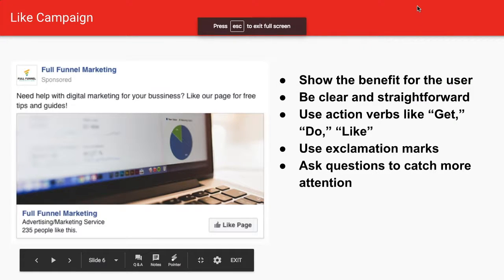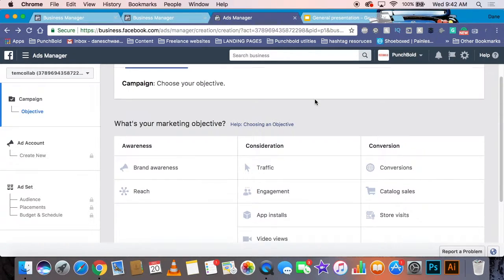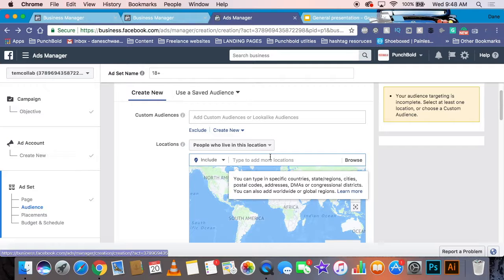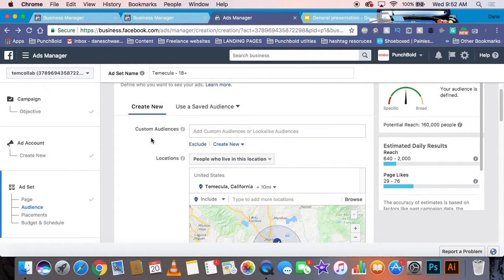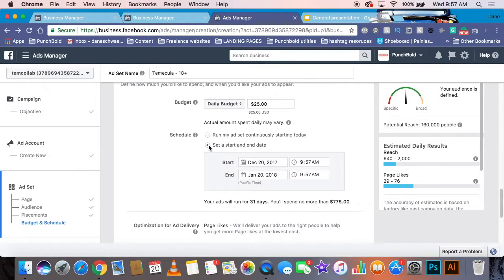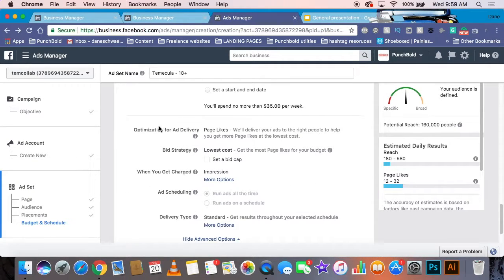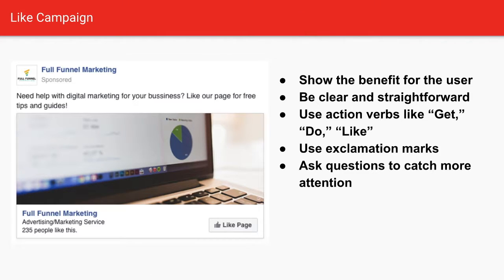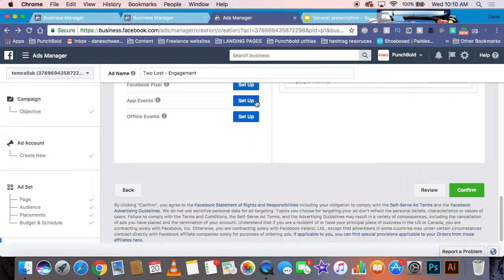How To: Build A Facebook Like Ad 2017